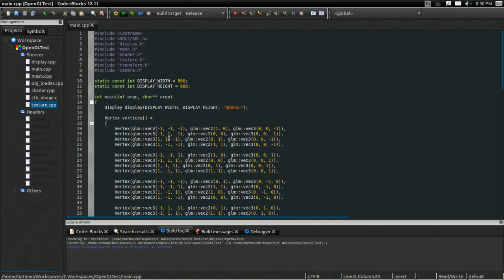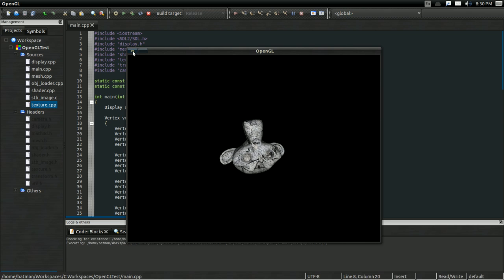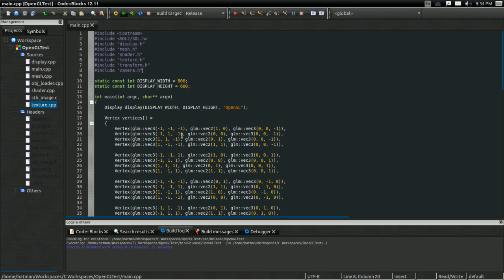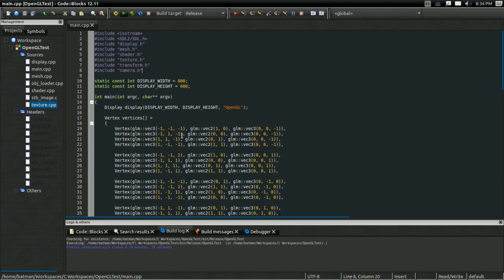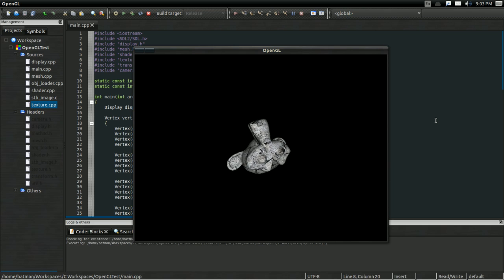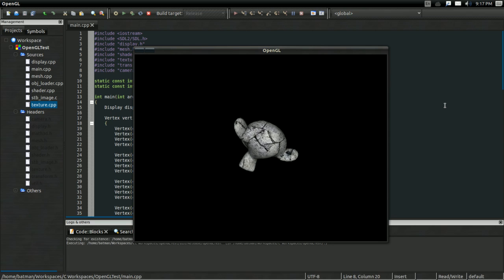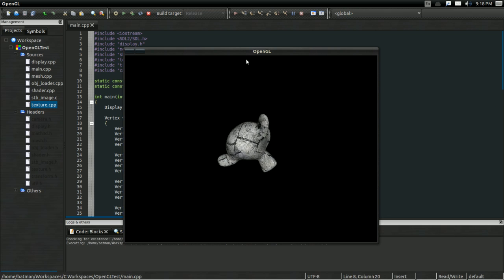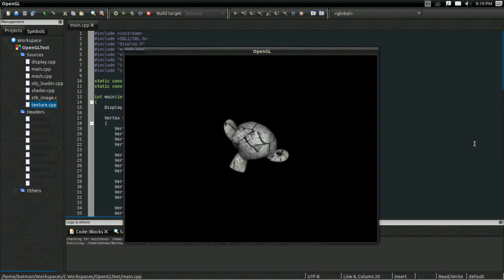#0 Intro to Modern OpenGL Tutorial: FAQ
In this video, I go over some commonly asked questions about OpenGL and how I'll be doing this series. No code or setup in this video, so if that's what you're after, feel free to skip to the next video.

Questions answered in this video:
1) What is OpenGL? 1:44
2) What do I need to follow along? 3:37
3) Help! Something isn't working! 5:01
4) What am I going to get from this series? 6:06